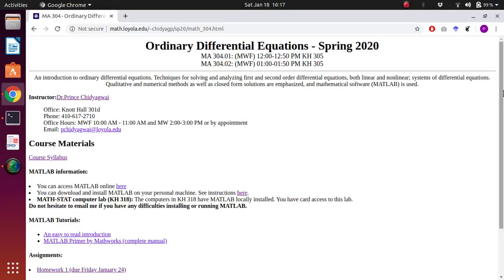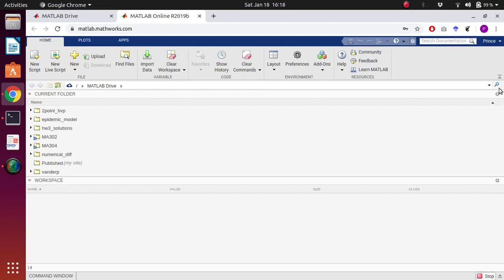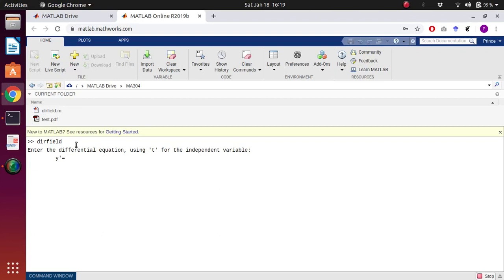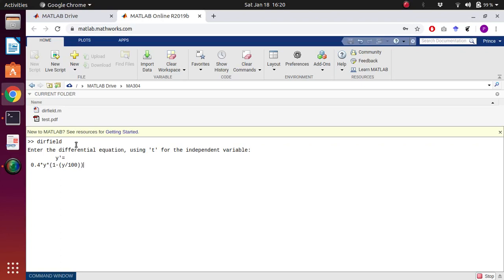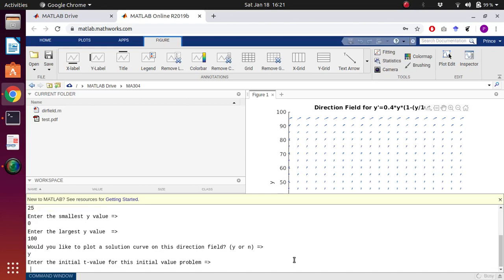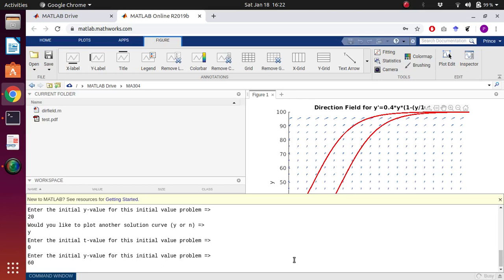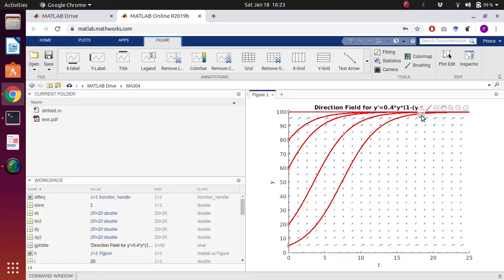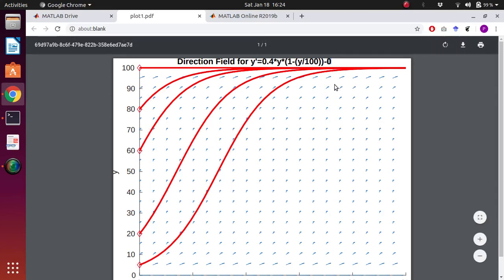plots dirfields integral curves